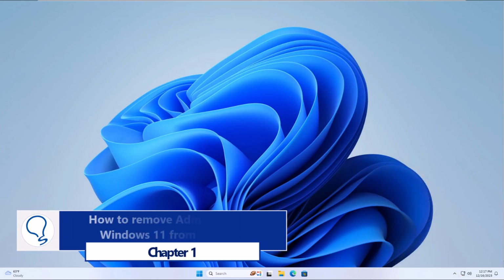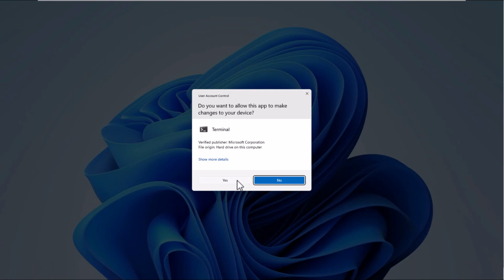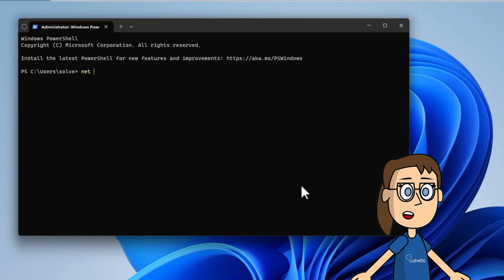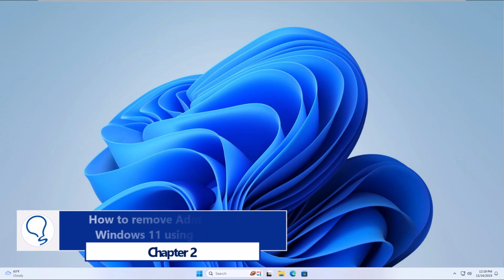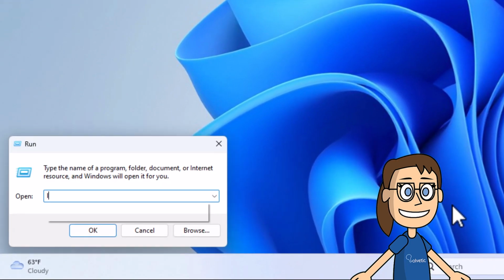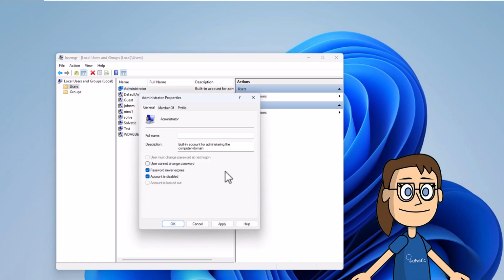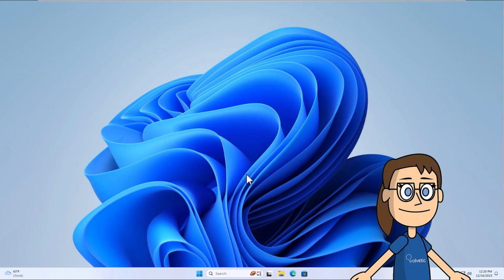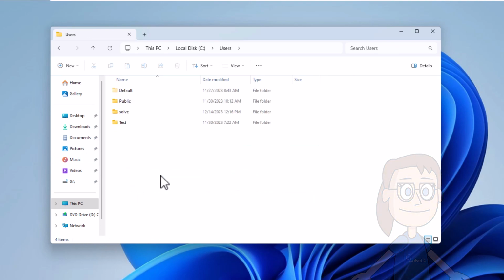REMOVE ADMIN ACCOUNT Windows 11 👨‍🔧❌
Welcome back to the Solvetic channel! Today, we're focusing on a key aspect of user account management in Windows 11: 'Remove Admin Account'. Whether you're restructuring the user access on your PC, enhancing security measures, or perhaps downsizing the number of admin accounts, understanding how to remove administrative privileges is essential.

Have you found yourself in a situation where you need to revoke the administrator rights from a user account on your Windows 11 PC? It might be for security reasons, personal preference, or part of a routine system maintenance. Managing admin roles effectively is crucial for the overall security and smooth functioning of your system.

In this video, we'll guide you through the process of removing an admin account in Windows 11. We'll walk you through each step, from accessing the right settings to successfully removing admin privileges, and even deleting the account if necessary. We aim to make this process straightforward and secure for you.

Your feedback is extremely valuable to us at Solvetic, encouraging us to continue producing helpful and practical tech content. Let's jump into how you can manage admin accounts on your Windows 11 PC!

COMMAND: Net user administrador /active:no

 》 CHAPTERS 《

00:00 Introduction
00:33 How to remove Admin account Windows
01:17 How to remove Admin account Windows 11 using command
01:58 How to remove Admin account Windows 11 from File explorer